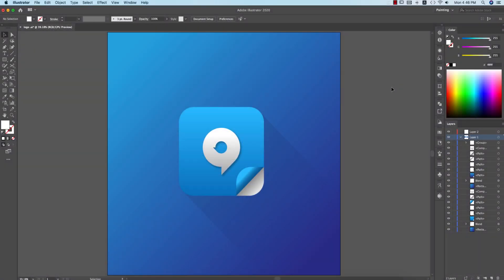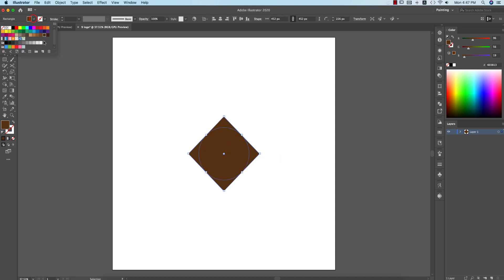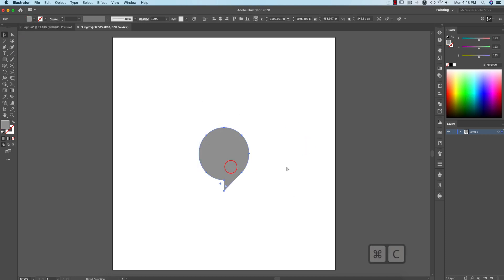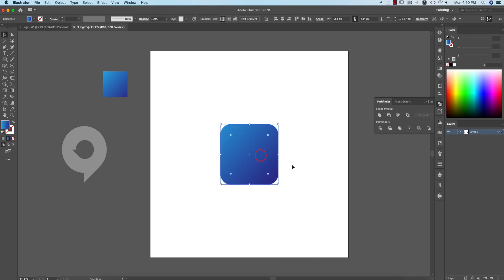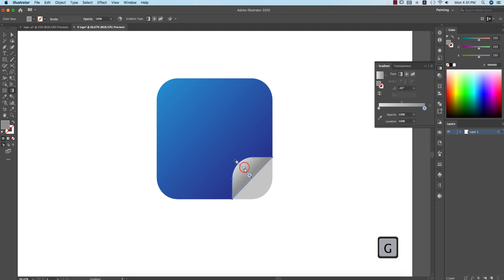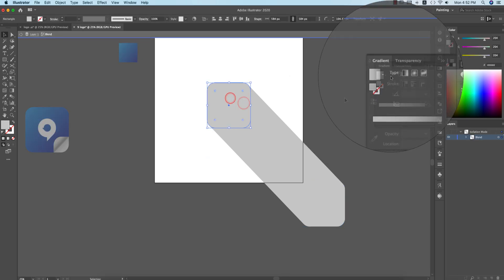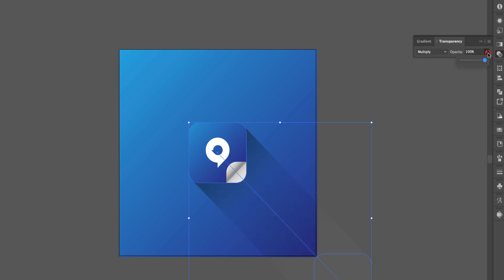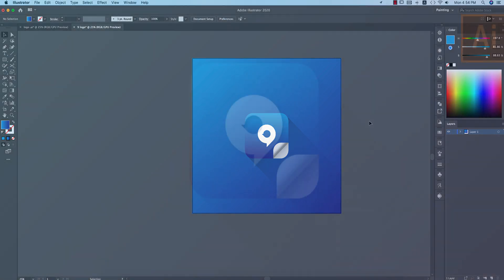How to learn logo designing at home | in Adobe illustrator cc 2020 | Chatting logo